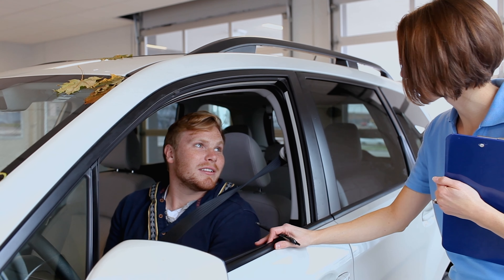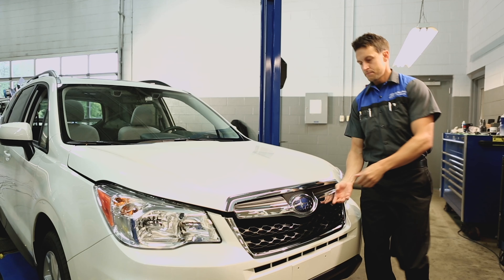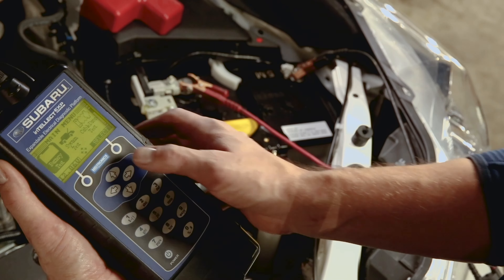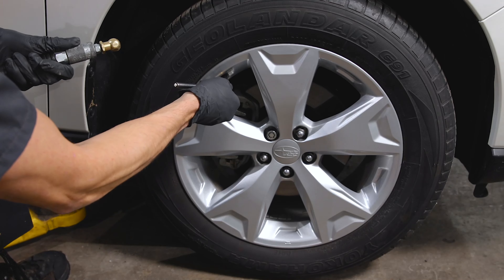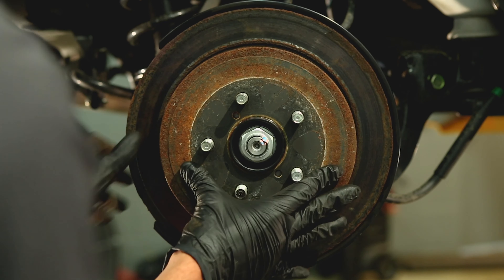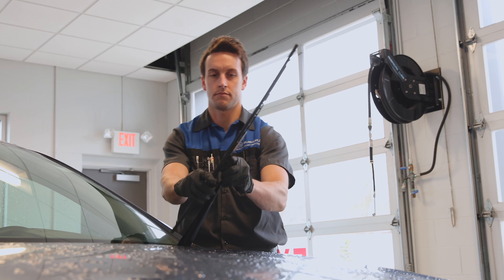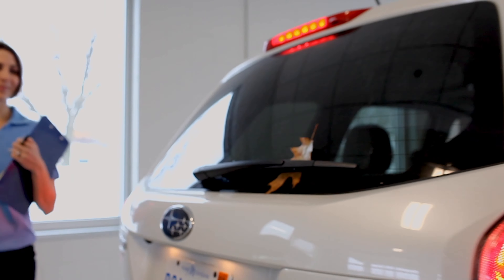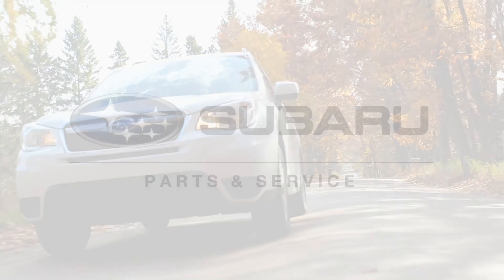Prepping Your Vehicle for Fall - Subaru Car Repair and Maintenance - Albany NY